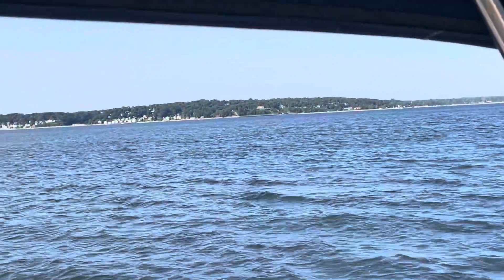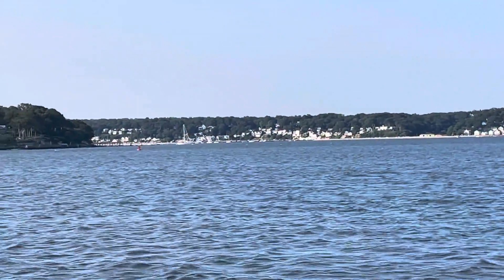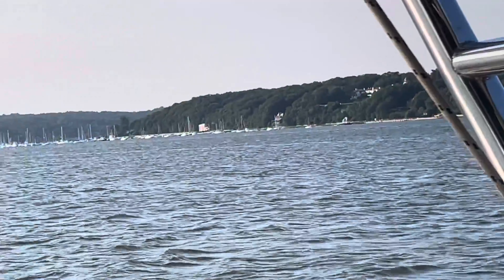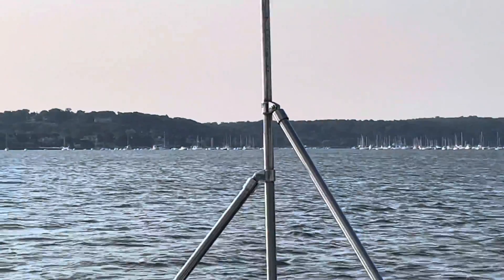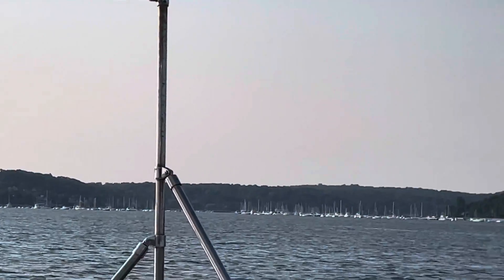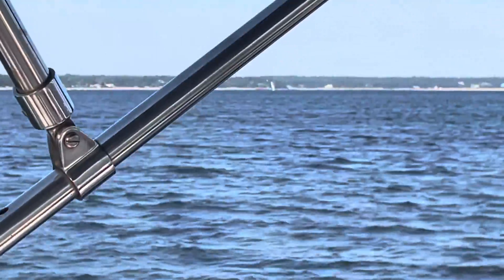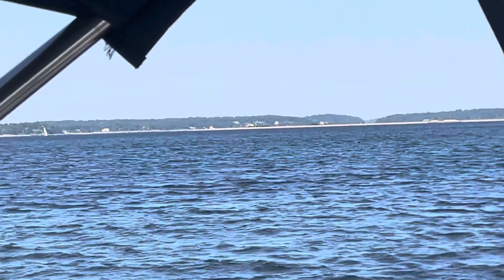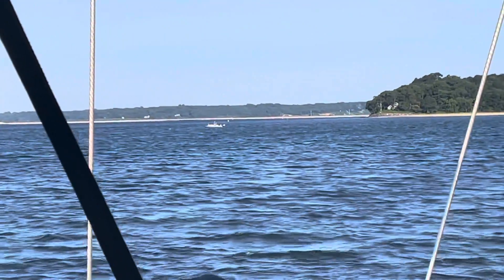Crossing Northport Bay to Duck Island Harbor